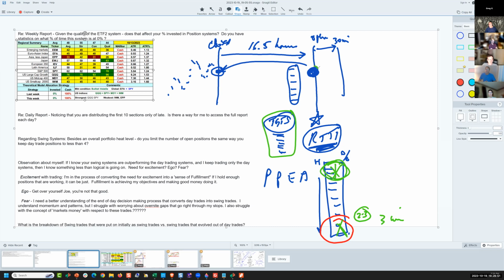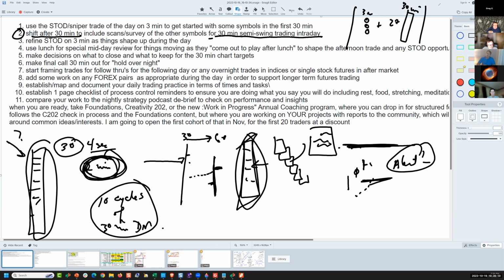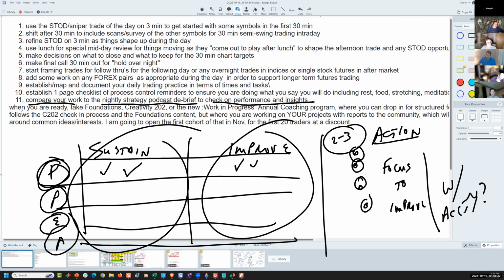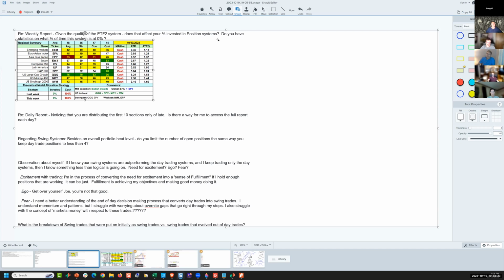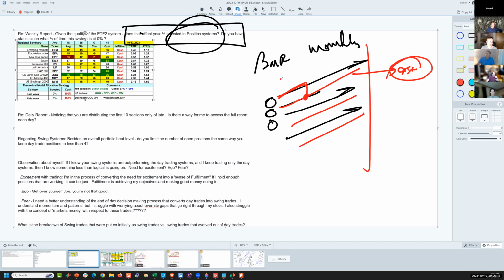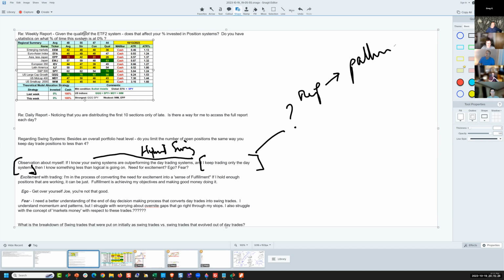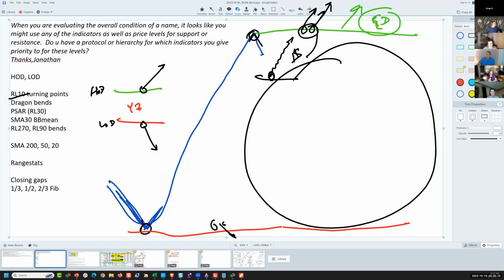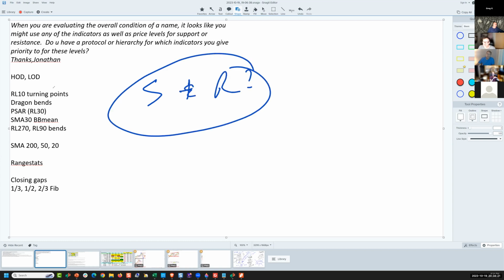Ken Long Daily Trading Plan 20231019 Foundations Q*A